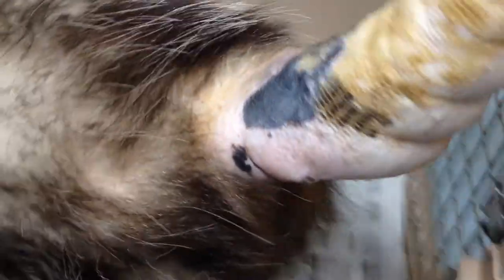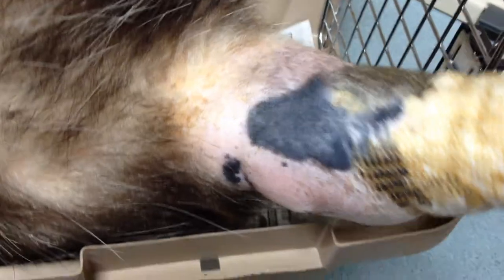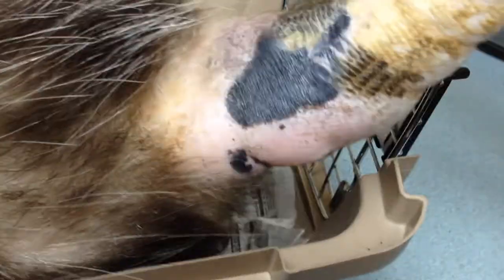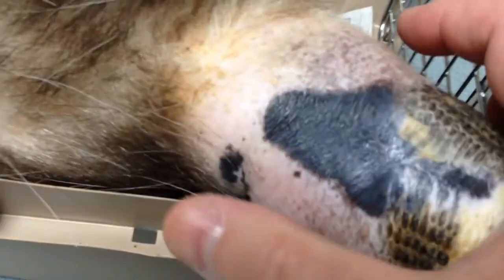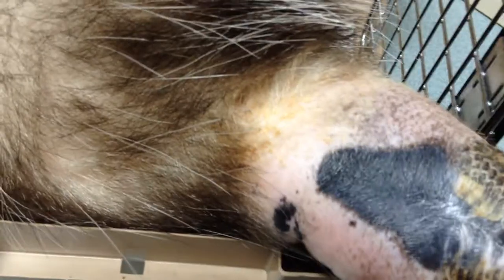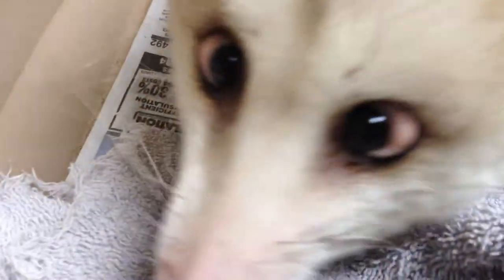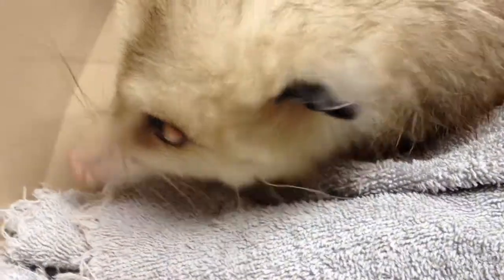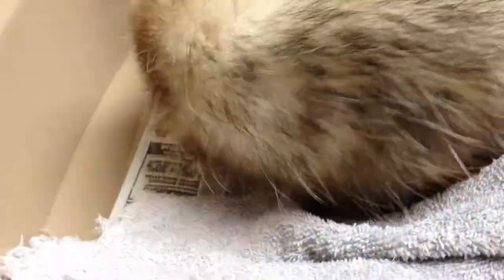James Askew presents "Educational possum recheck with tail base lesion."